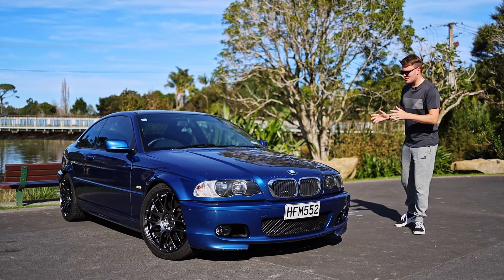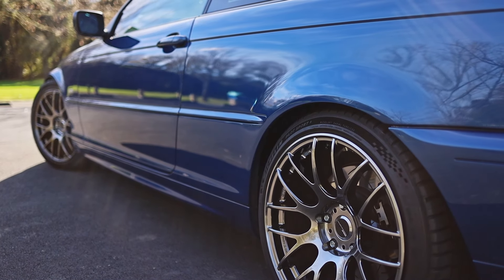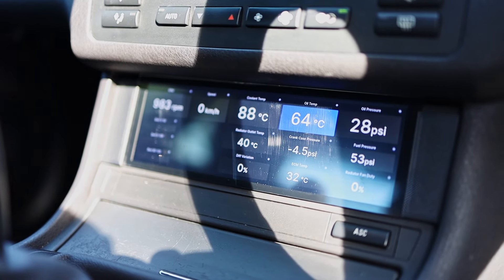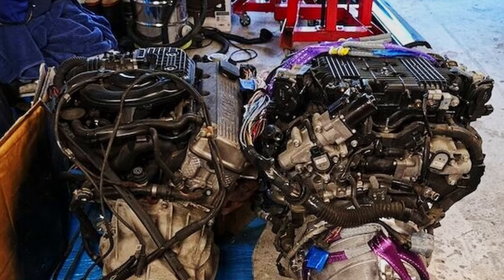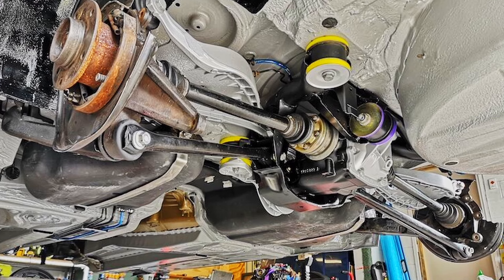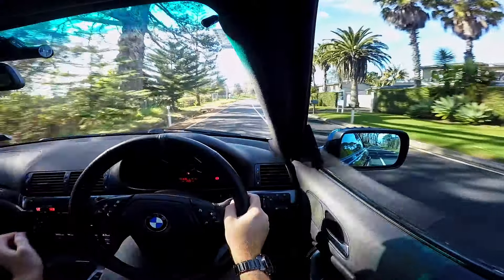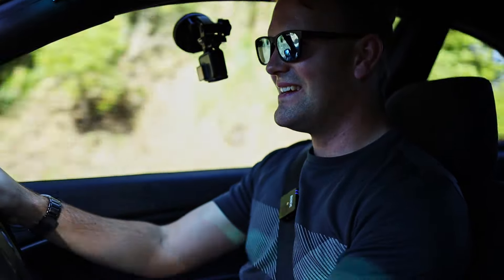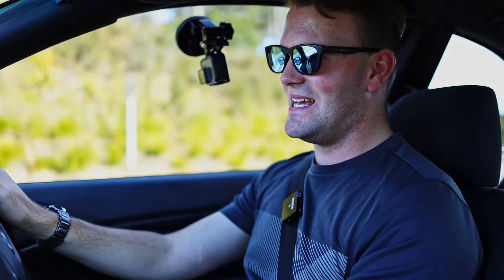The INSANE decision to put a Nissan V6 in a BMW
We've seen plenty of engine swaps within BMW's, but hardly ever from outside the brand. The madman who owns this 337ci decided to buck that trend and do something out of this world. A VQ37VHR swapped into an E46 318ci. The only one in the world!

Chapters:
0:00 Intro
1:05 Exterior
1:37 Interior
2:31 Engine Swap
4:33 Driving Experience